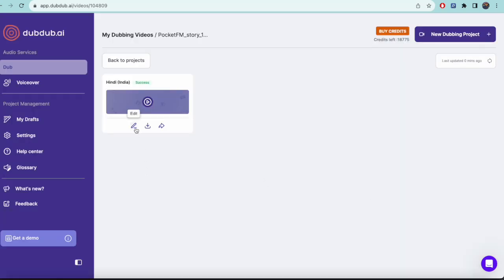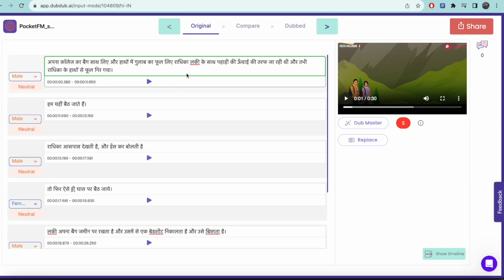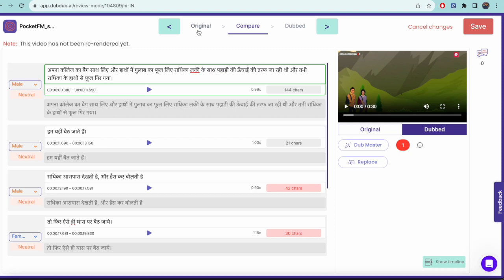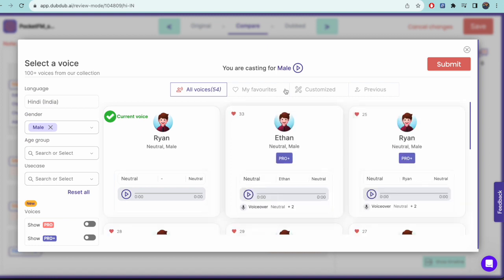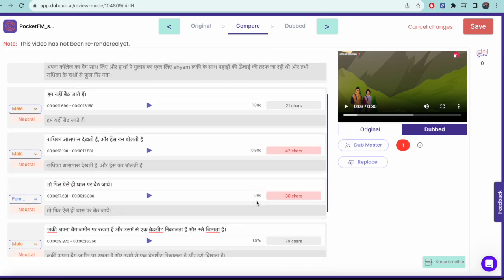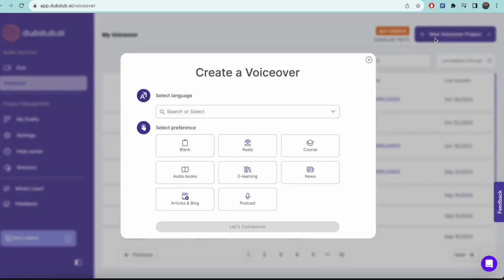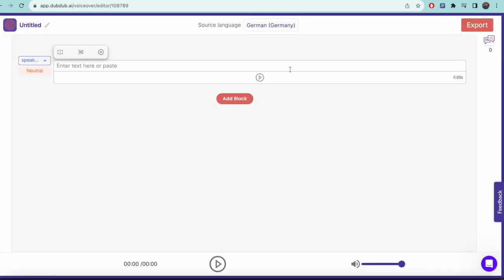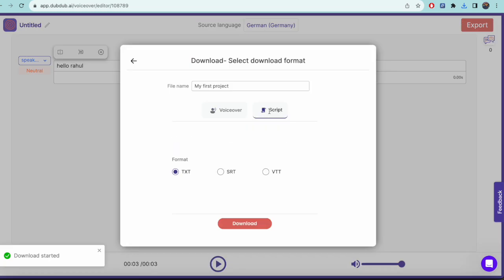Tutorial part 2